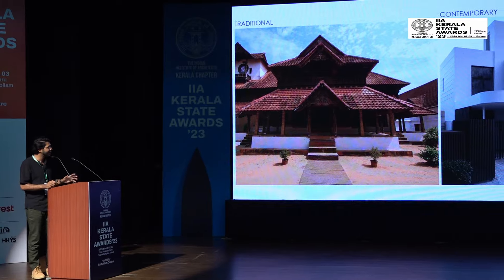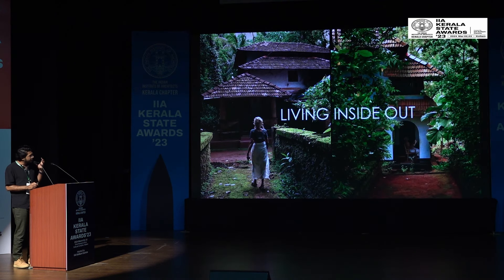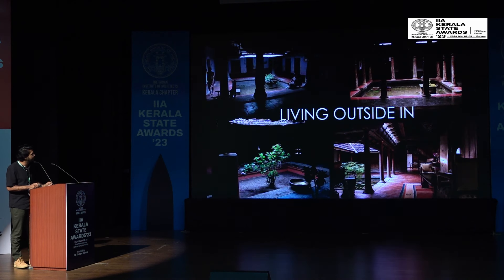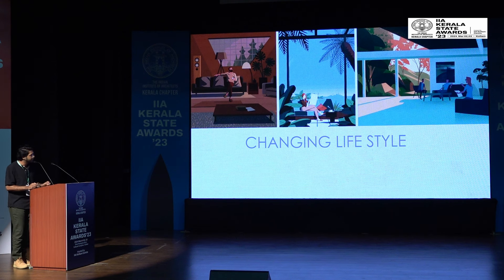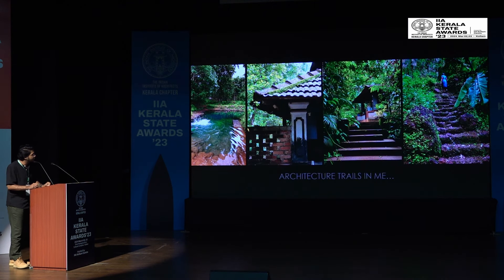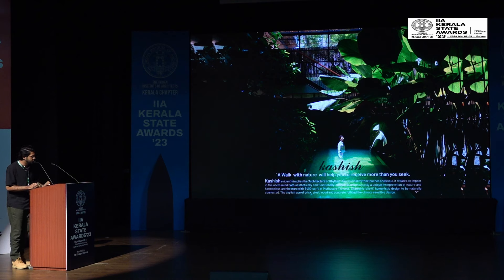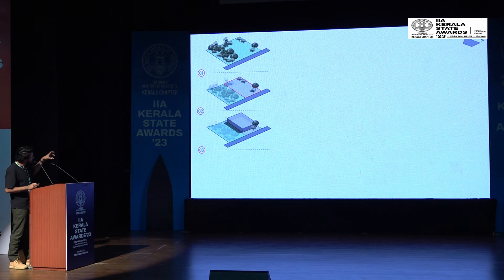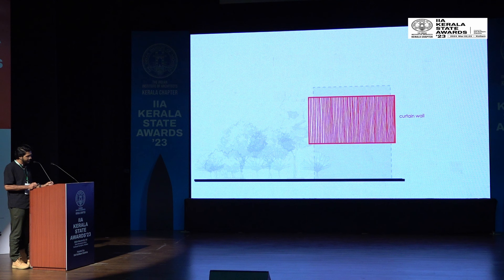Ar. Shyamraj Chandroth | Kashish | Residential Single Dwelling | IIA Kerala State Awards'23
Jury presentation of the shortlisted project of the IIA Kerala State Awards 2023

The copyright of the video is held by the IIA Kollam Centre which has permission from the concerned designers to publish them. All rights are reserved. No part of this video may be reproduced, stored in a retrieval system, or transmitted in any form or by any means without the written permission of the IIA Kollam Centre, nor may it be otherwise circulated in any form by any viewer with or without modifications for any kind of commercial purpose.